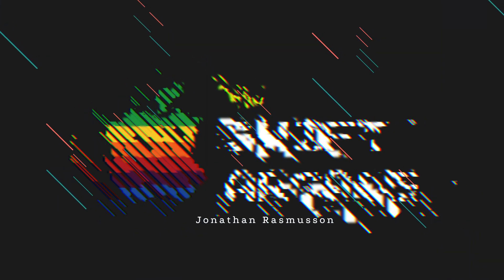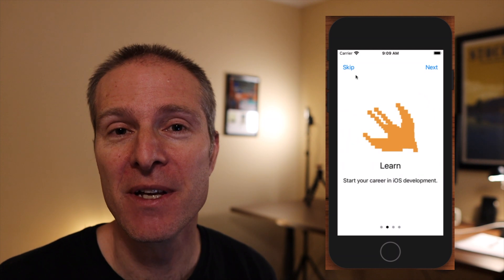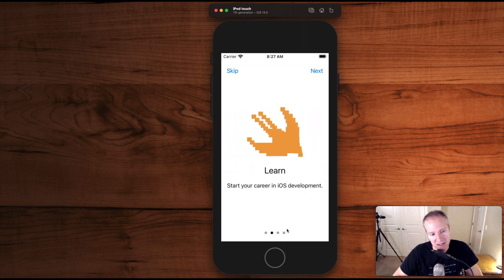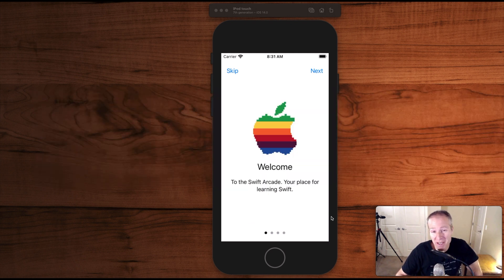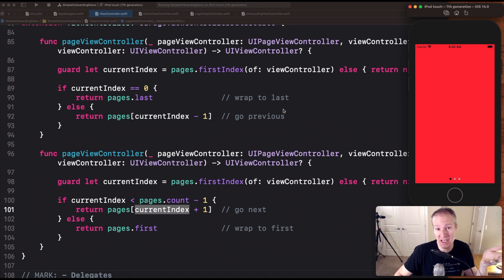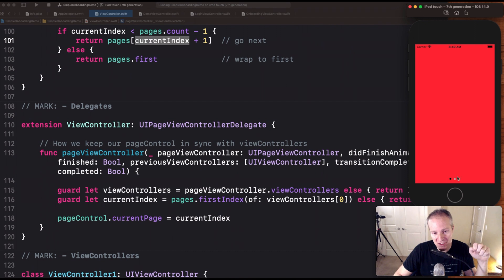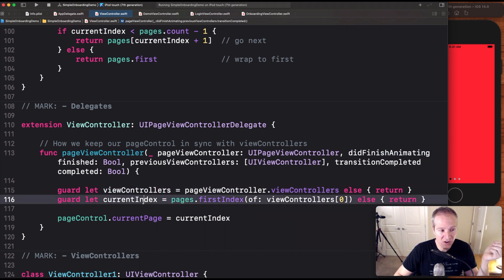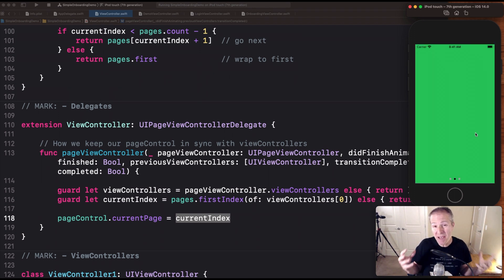Onboarding with the UIPageViewController (Swift/iOS)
In this episode we see how we can create a nice simple onboarding experience using the UIPageViewController. We also have a nice little animation at the end on the login screen so be sure to stay to the end for that.

Courses